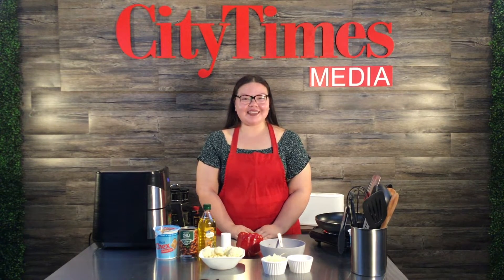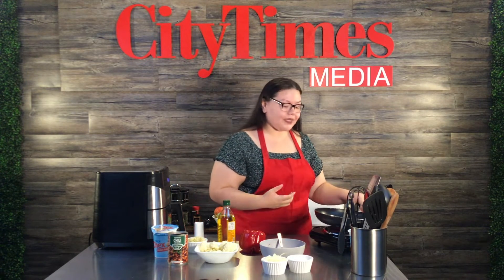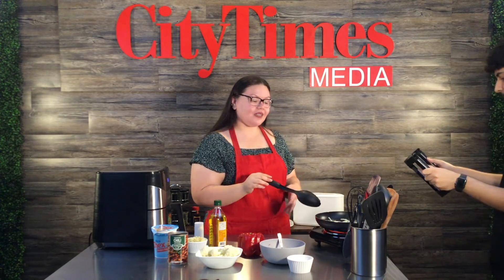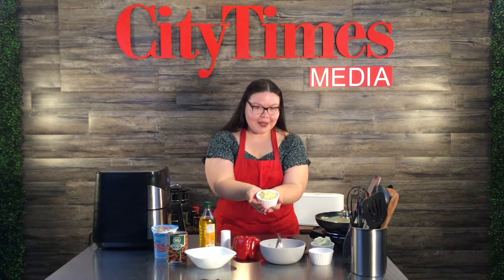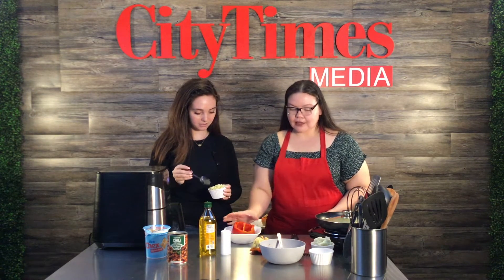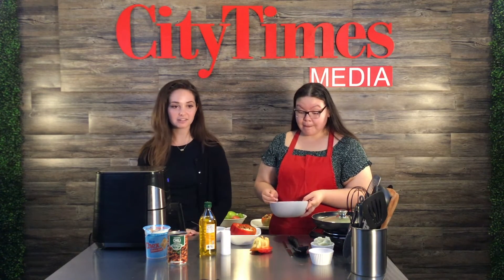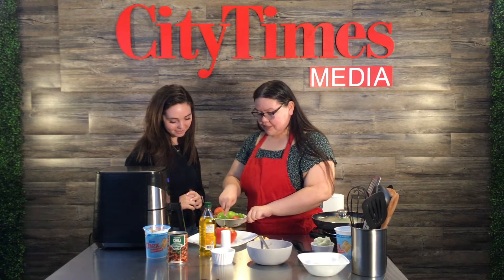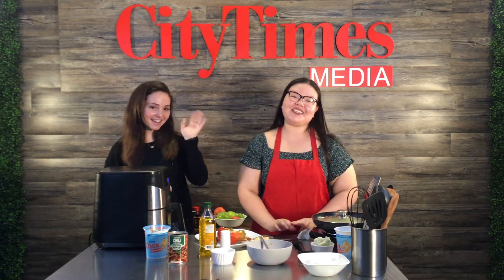Layers of flavor a highlight of CityCookingChallenge stuffed pepper dish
CityCookingChallenge host Susana Serrano shows you how to make a vegan stuffed pepper recipe in the City Times Media kitchen with items from the Hunger Action Day food donation drive at San Diego City College.

In today's haul, the team got fresh produce, pasta, oatmeal and canned goods. Serrano uses cauliflower, canned vegetarian chili, onions and rice cereal to create an easy stuffed pepper recipe. In the video, she also mentions that it's her first time using an air fryer.

While cooking, Serrano invited CTTV Executive Producer Jillian Fortner to help her finish the dish and to talk about the San Diego Press Club Excellence in Journalism Awards. The City Times Media team is up for several awards and will be finding out what they won on October 25.

City Times Media multimedia journalist Joel Nevarez added close-ups of the delicious meal as it was being prepared.

CTTV is a part of City Times Media the award-winning, student-produced digital news, TV news, magazine, radio/podcast and indie film, all on one platform at San Diego City College. CTM offers hands-on experience for students using new and emerging technologies in state-of-the-art facilities.